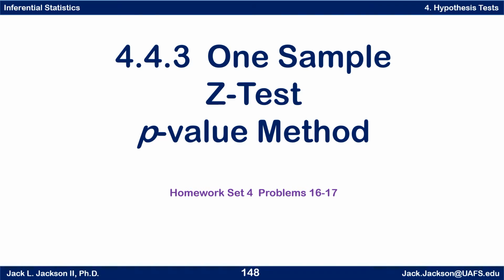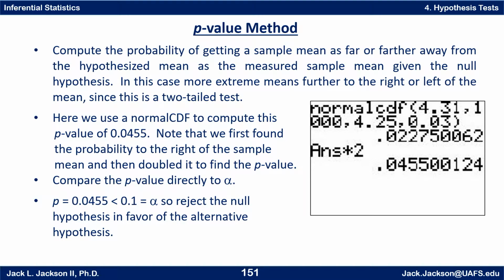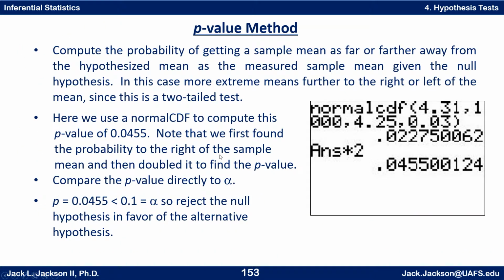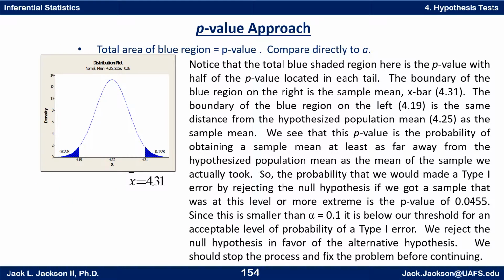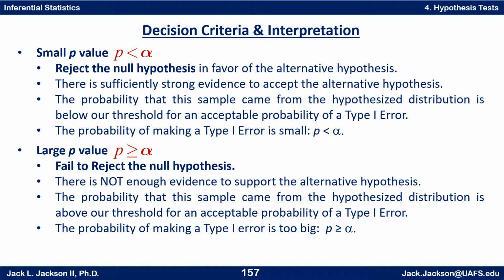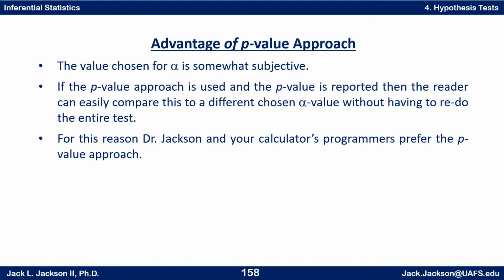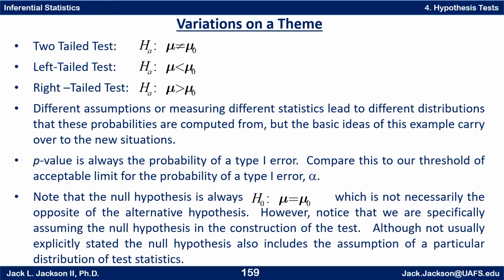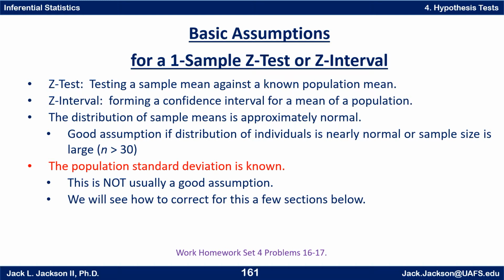Statistics 4.4.3 Hypothesis Tests p value Method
In this video we introduce the concept of a p-value and the p-value method of performing a hypothesis test for a one-sampe z-test of means.